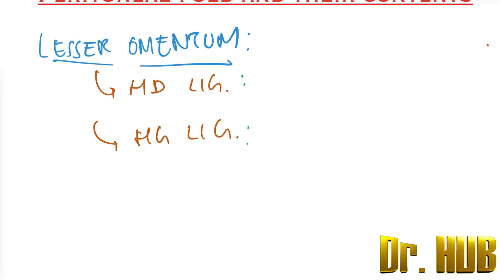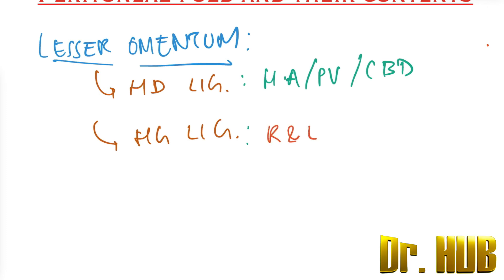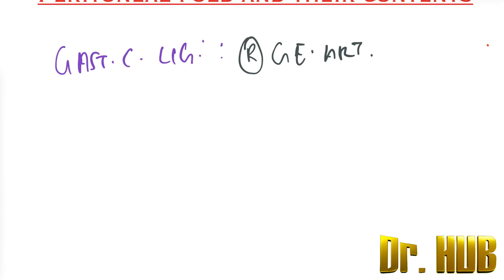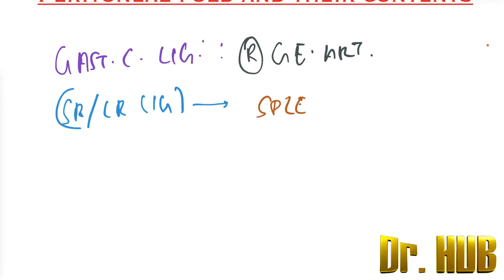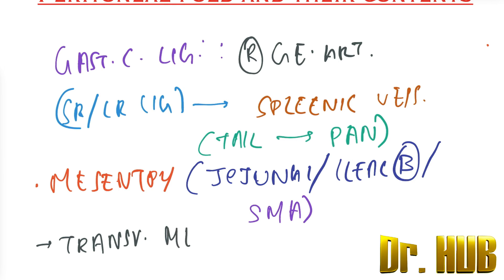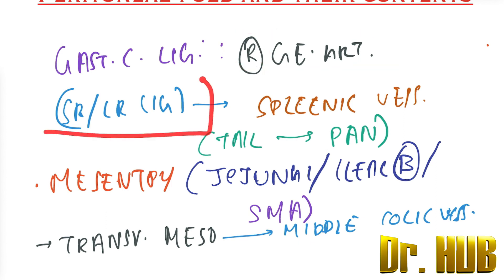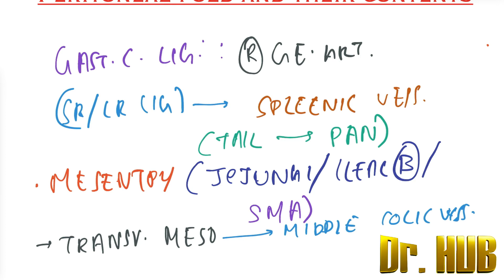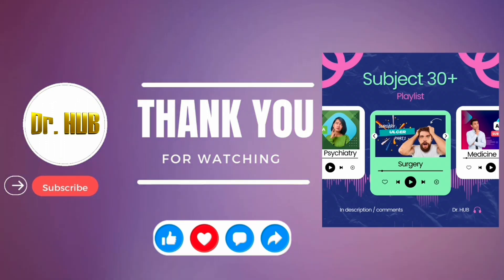Peritoneal fold and their contents